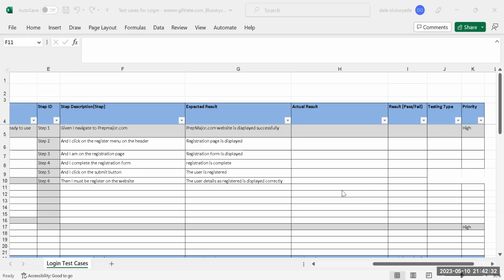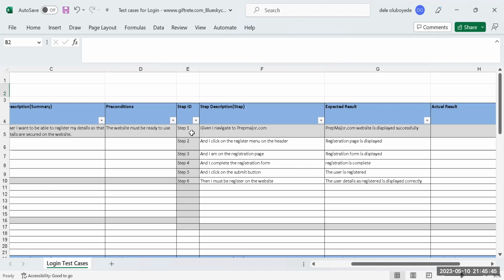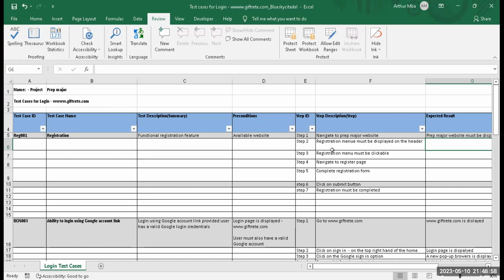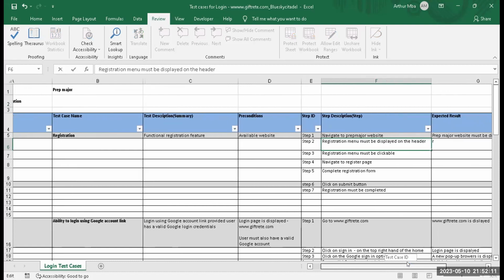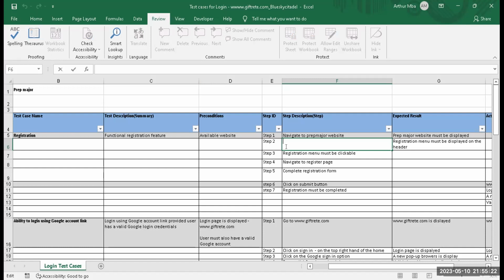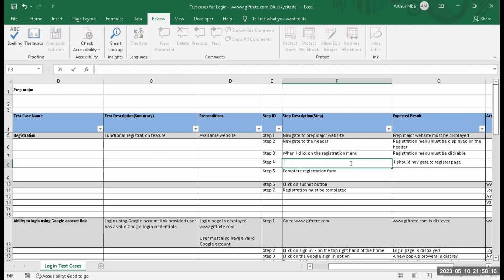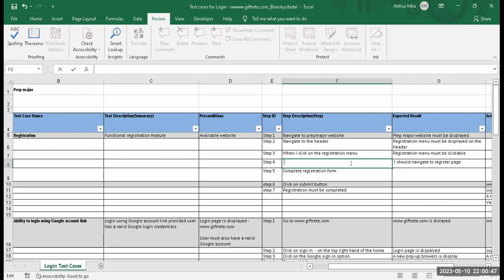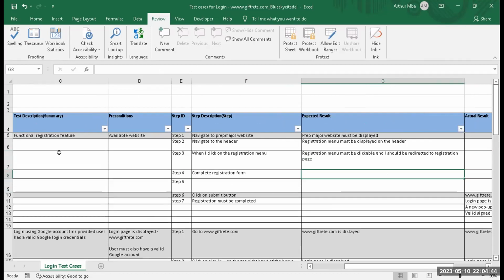QA TESTCASE WORKSHOP